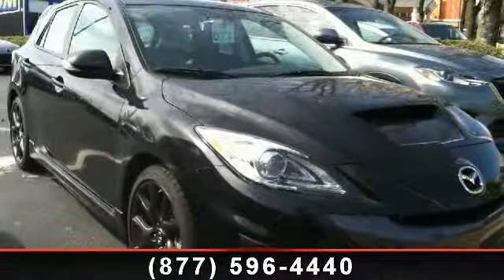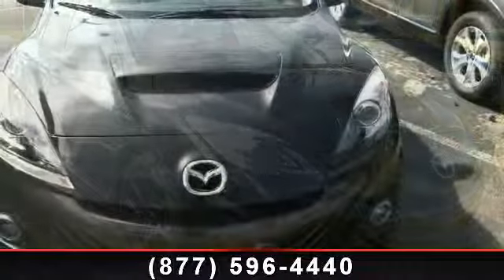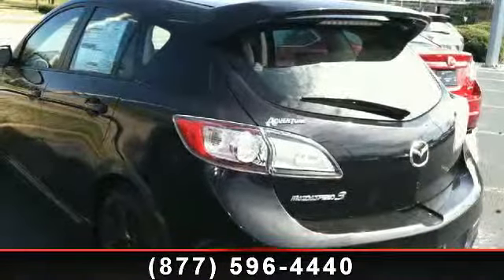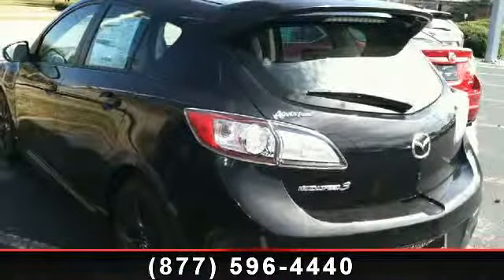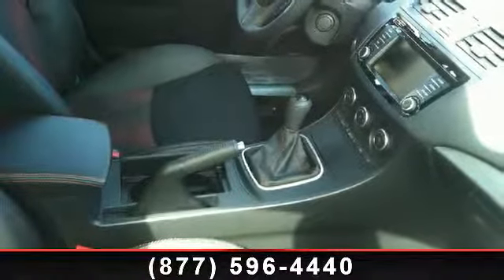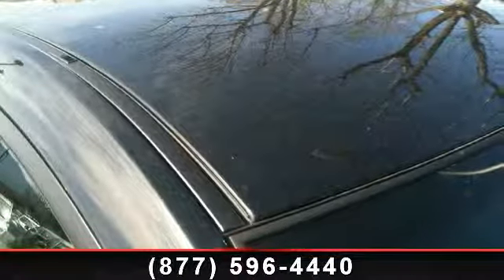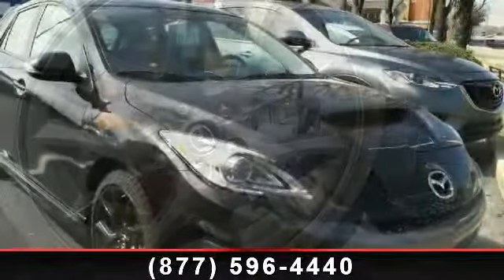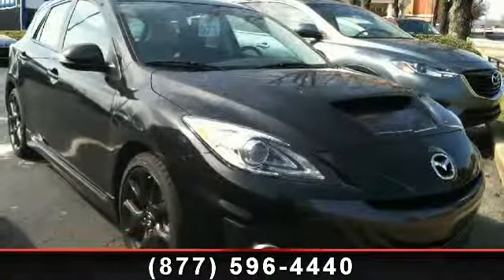2013 Mazda Mazda3 - Adventure Chevrolet Chrysler Jeep Mazda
Presenting the 2013 Mazda Mazda3 MazdaSpeed3. This may be the set of wheels you've been looking for. Enjoy these notable features: Turn signal indicator mirrors, Remote keyless entry, Power steering, 4-Wheel Disc Brakes, Front reading lights, Tilt steering wheel, Front Bucket Seats, and Rear anti-roll bar. If you are looking for a new car this might be the one. Low mileage is an important factor in your purchase and this vehicle delivers a low odometer reading. A test drive is waiting for you.